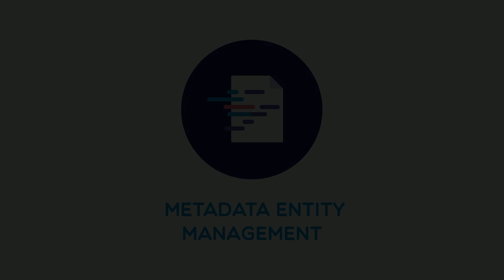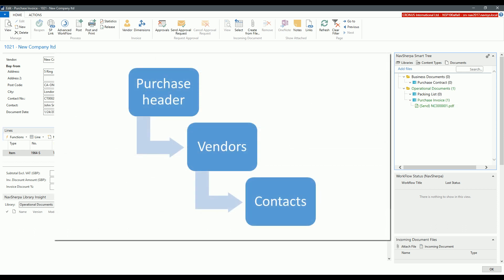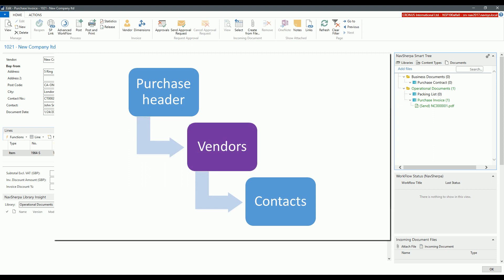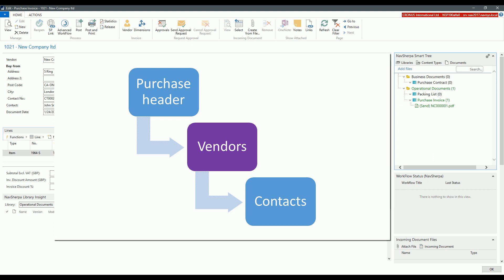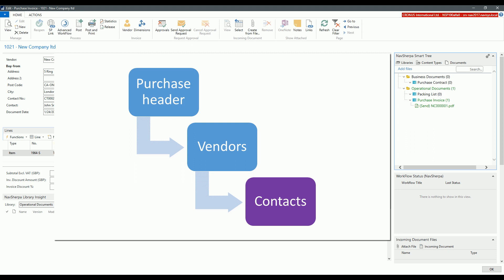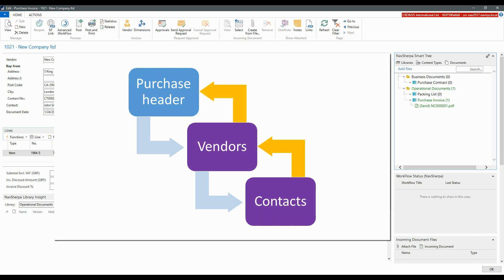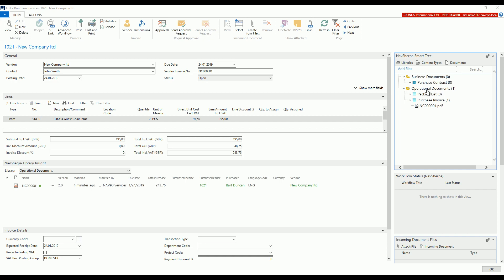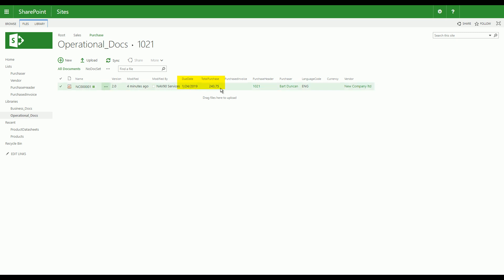NavSherpa - Metadata Entity Management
Invisible but the most important NavSherpa feature was designed to automatically create user records in tabs (entities), fill metadata, create a relation between entities and attach them to documents. The unique cascade entity creation system ensures the automatic creation of all necessary interconnected records.